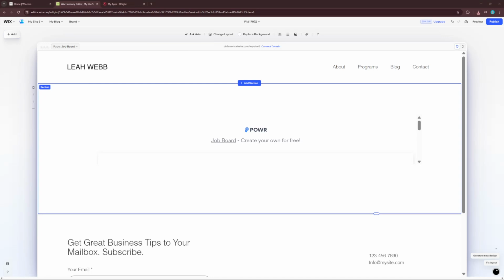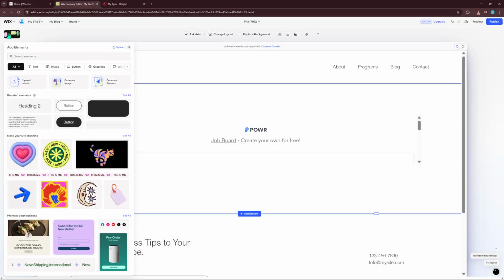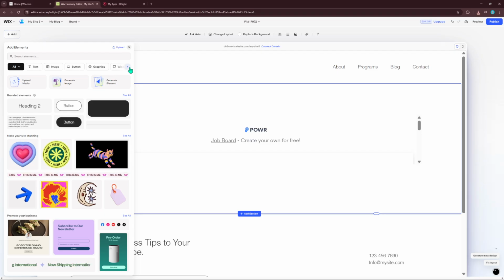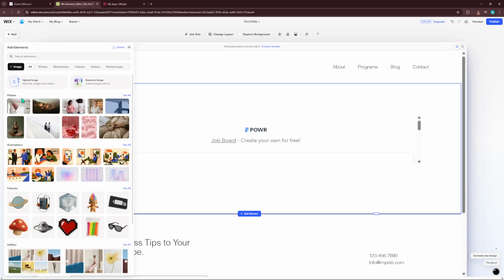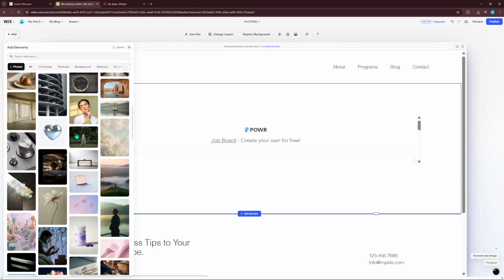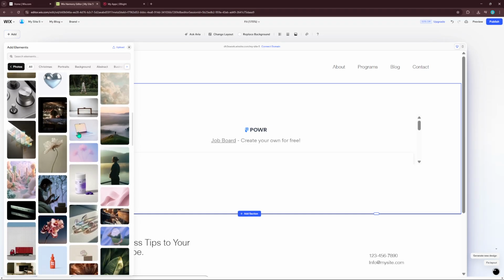How to Open Wix Pro Gallery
In this video, I’ll show you how to open the Wix Pro Gallery.

The method is very simple and clearly described in the video. By following all the steps, you’ll easily learn how to access and open the Wix Pro Gallery within your Wix website editor.